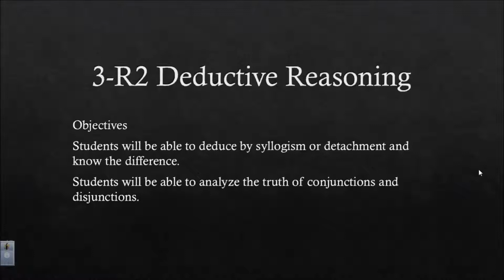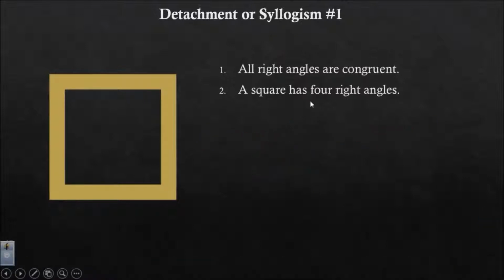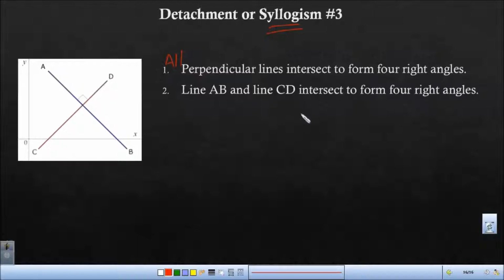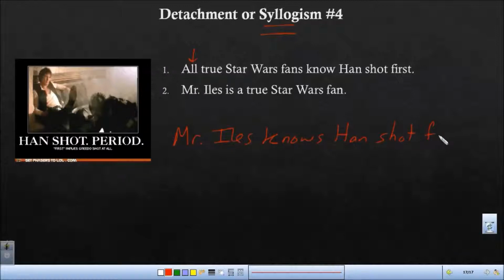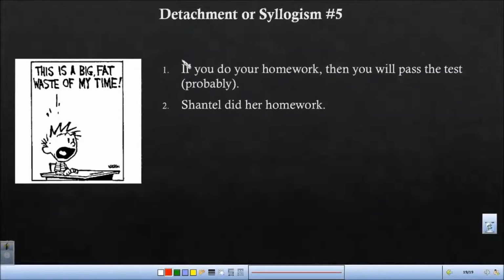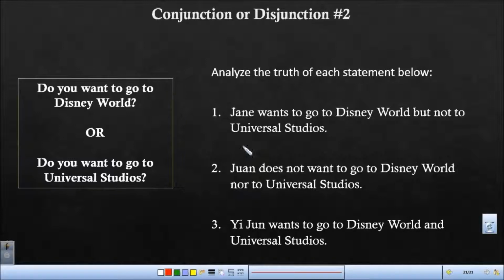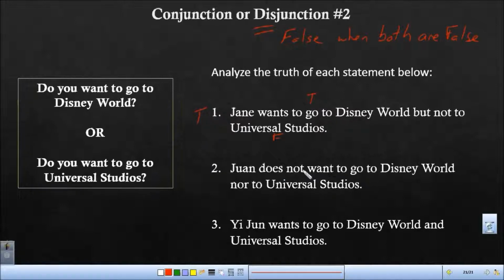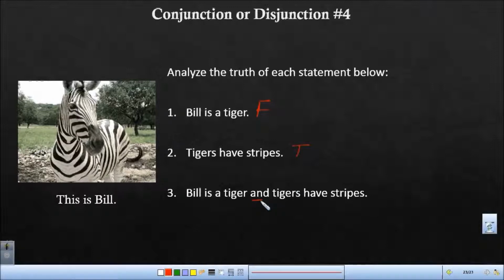3-R2 Detachment, Syllogism, Conjunction, Disjunction